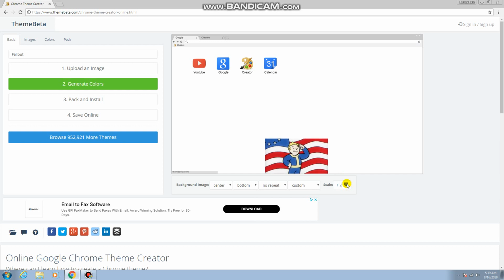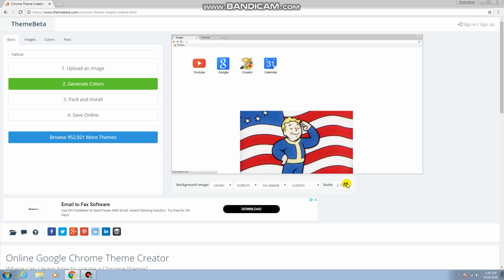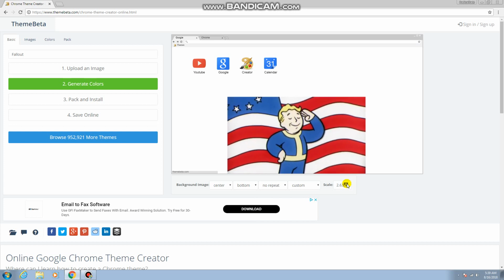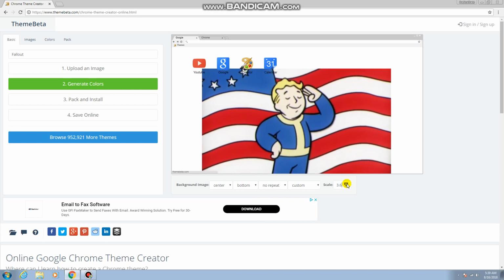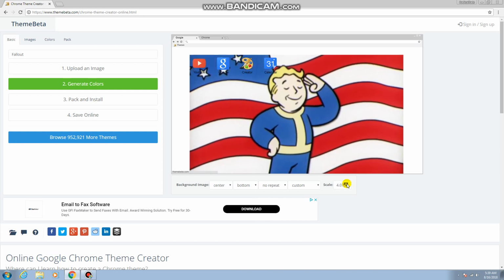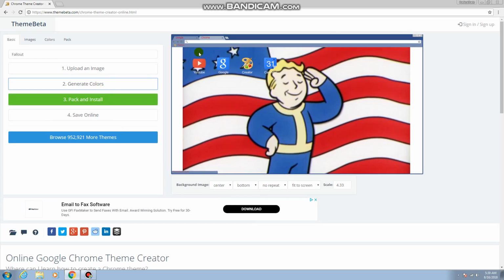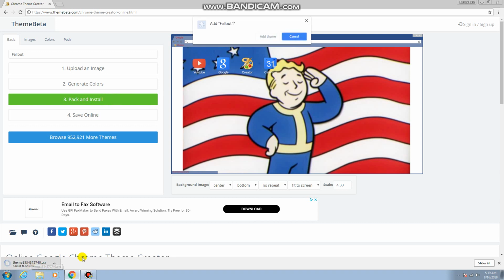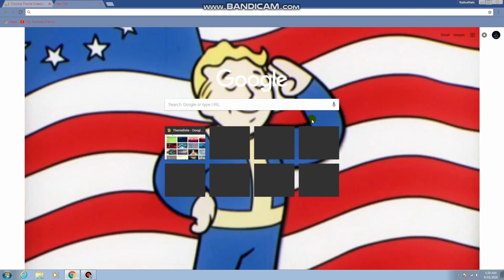How To Make Your Own Google Theme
You can choose your own images and colors with the themebeta theme creator.

Im soory the audio is a little off the video, just follow the video is my best advice.